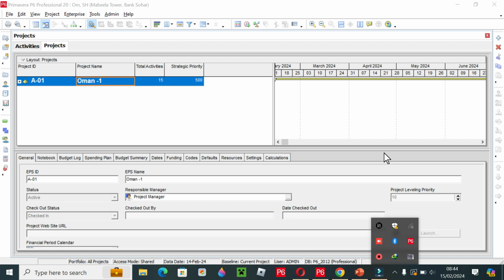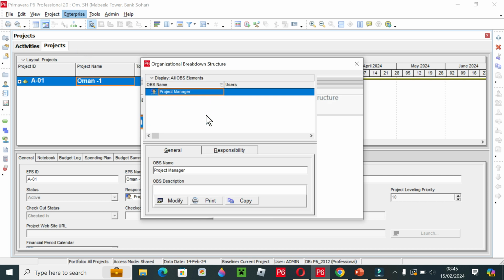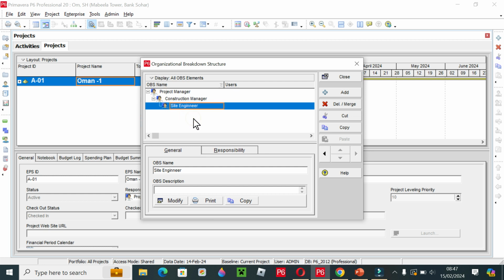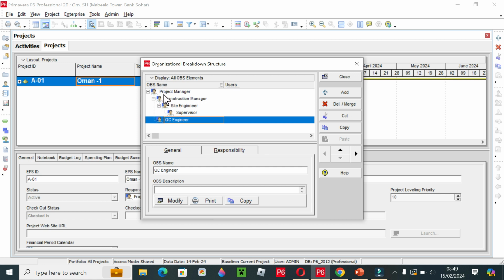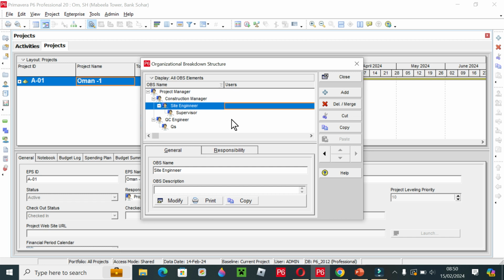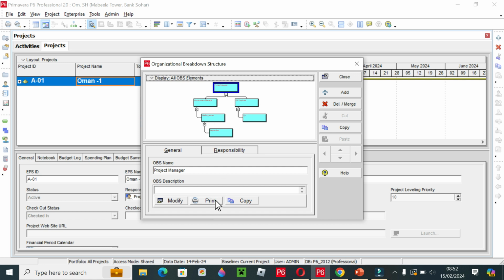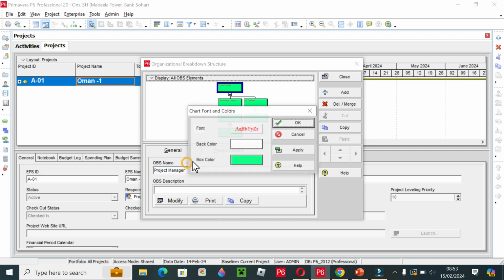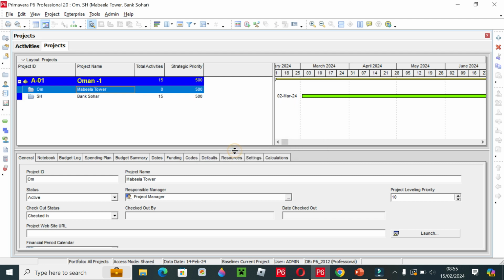Mastering Primavera P6: Creating OBS (Organizational Breakdown Structure) in Easy Steps!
In this tutorial, we'll walk you through the process of creating an Organizational Breakdown Structure (OBS) in Primavera P6. The OBS is a crucial component of project management, as it helps organize and structure project data according to the hierarchical breakdown of the organization. Follow along as we demonstrate the step-by-step procedure, covering everything from creating OBS elements to assigning them to project activities. By the end of this video, you'll have a comprehensive understanding of how to effectively utilize OBS in Primavera P6 for better project management and organization.